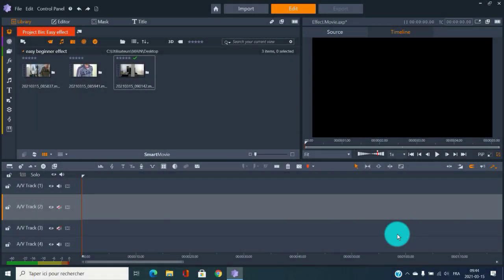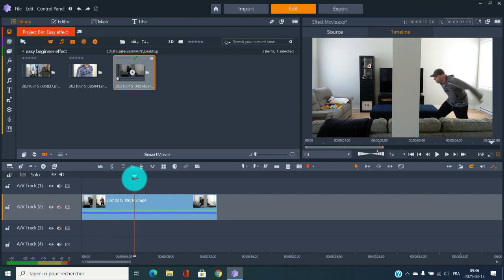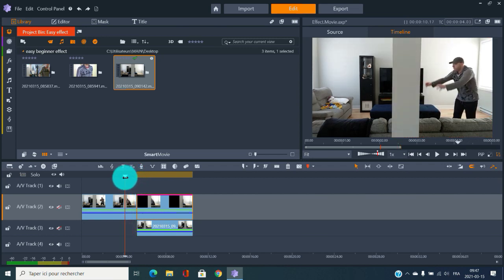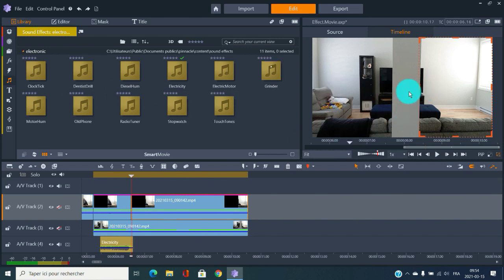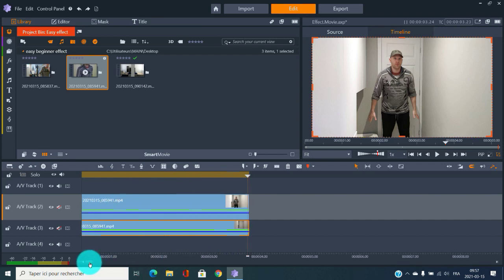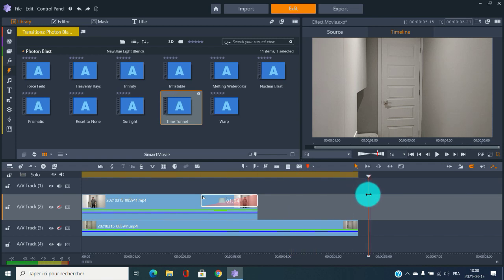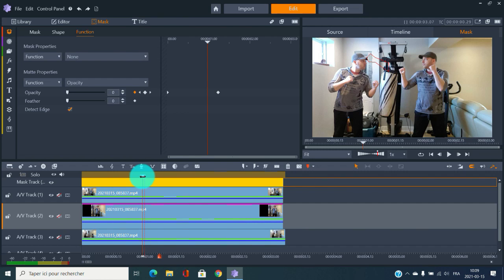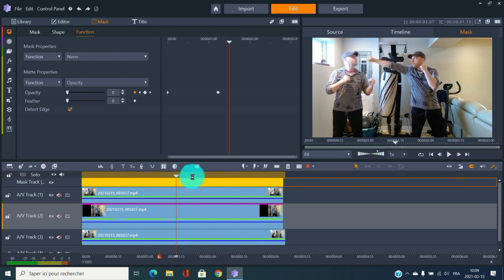Easy beginner movie special effect tutorial Pinnacle studio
Tutorial that works on almost all editing software, like
Pinnacle studio, adobe premiere, Power Director, Davinci Resolve, etc.
Walking thru the wall, Disappear effect, fight yourself effect, easy made

Youtube channel with media stuff, here is more background video for home film and more with no copyright you can use.